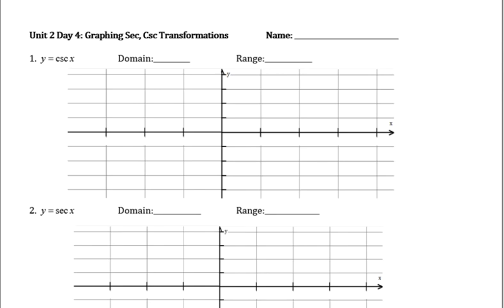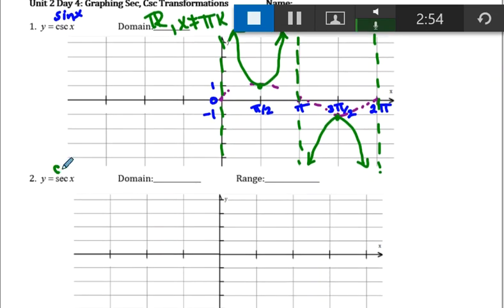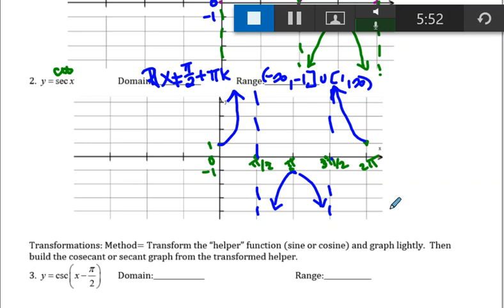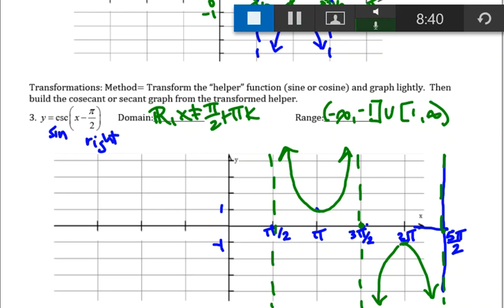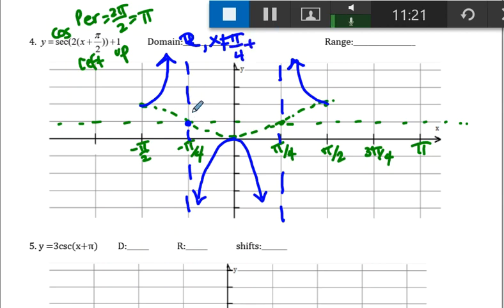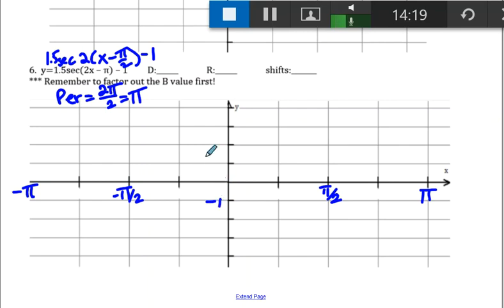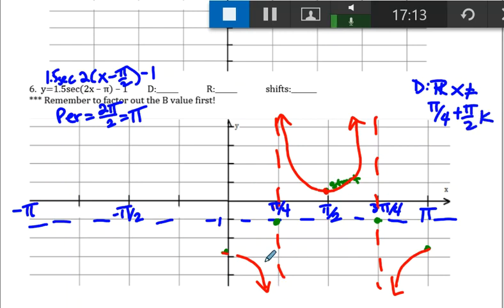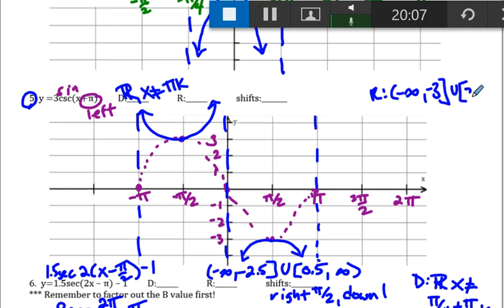PC U2 D4 Notes Graphing Csc and Sec Transformations